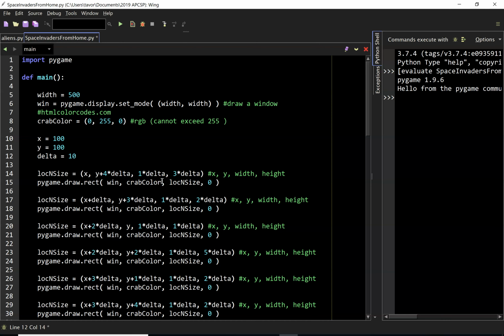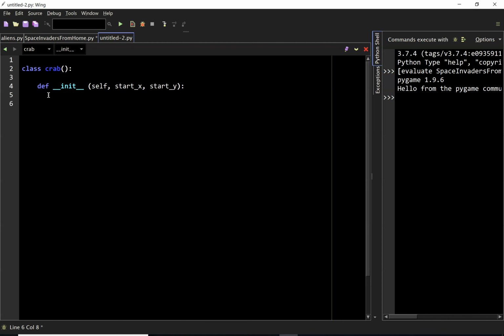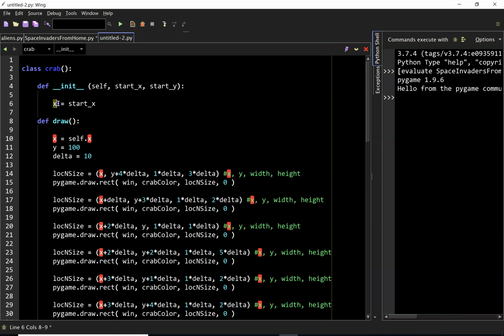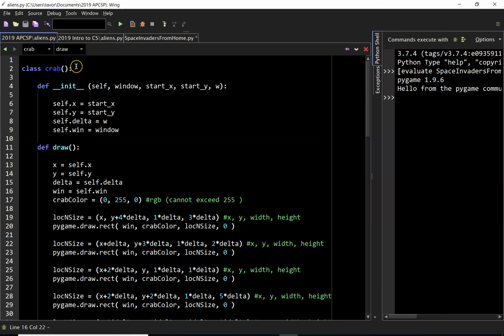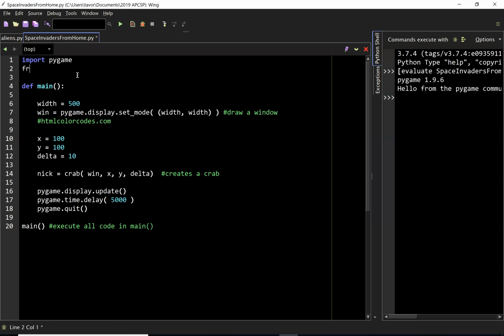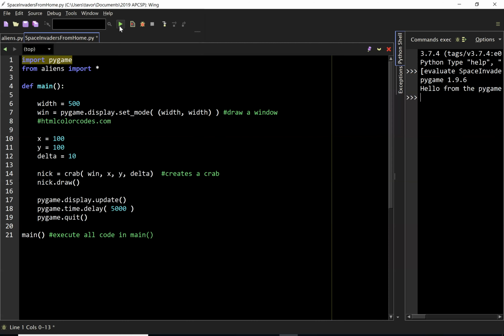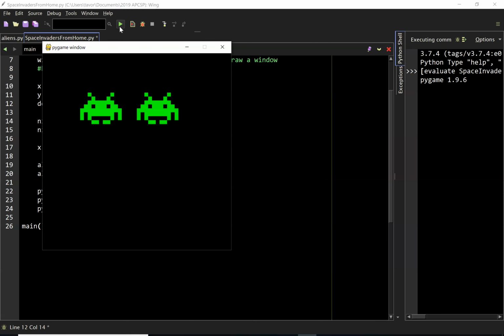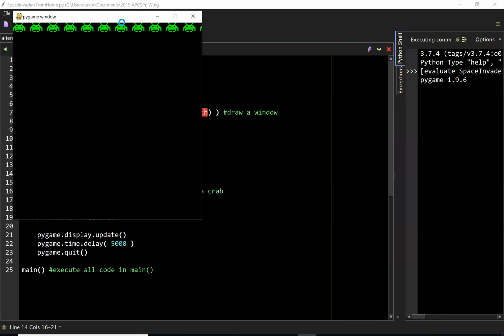Pygame - SpaceInvaders 2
For students in AP Computer Science Principles and Intro to Computer Science. Here's the second video on creating the space invaders game using python's pygame module.